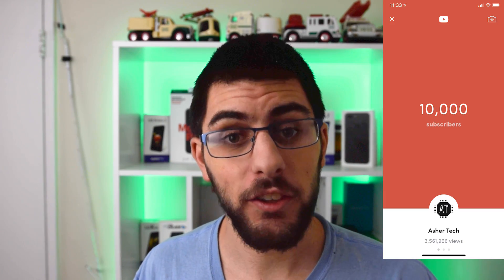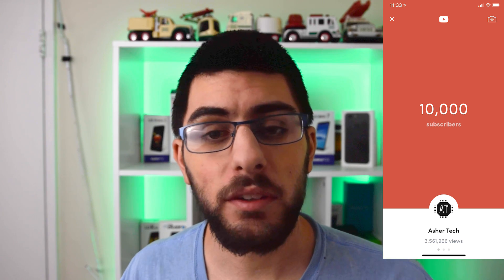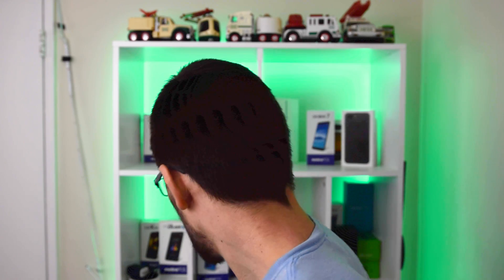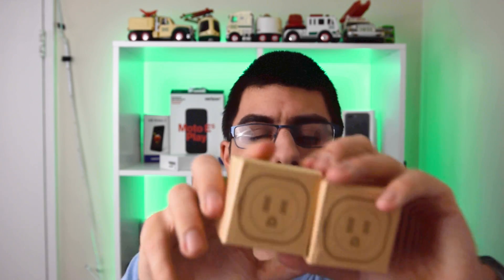Thank You for 10,000 Subscribers + Giveaway!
Send mail to:
Asher Schwartz
1261 Central Ave Apt. 526